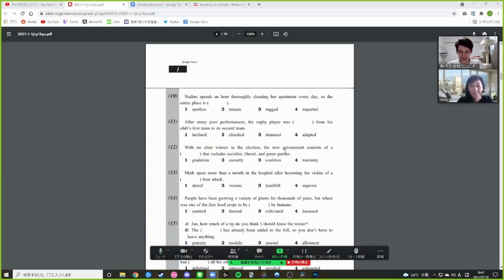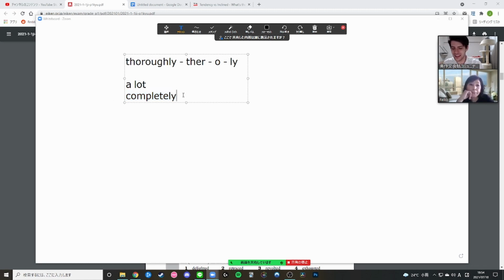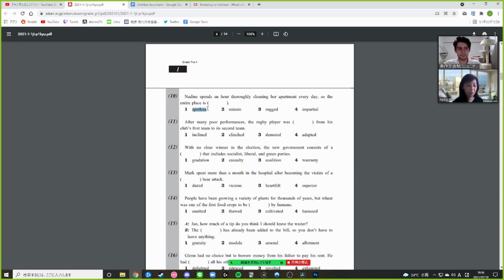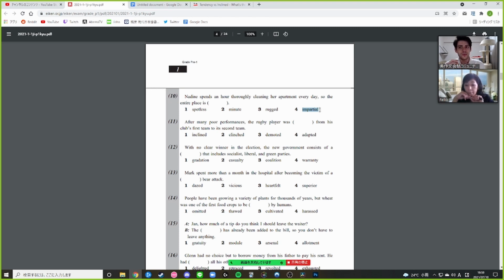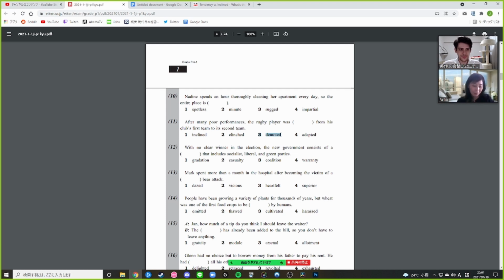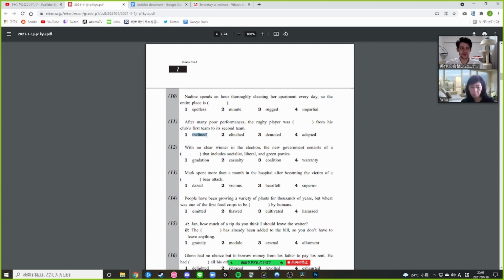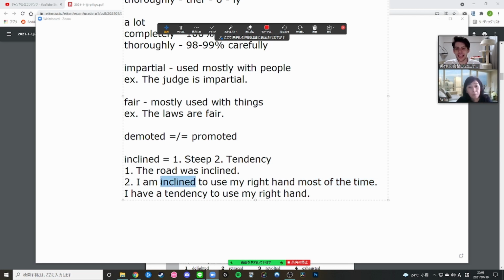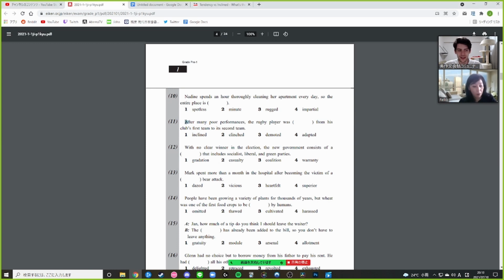英検対策のサンプルレッスン！【英作文会話コミュニティ】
TOEIC・英検対策のレッスンを始めました！今回は、英検対策レッスンのサンプル動画を作りましたよ。毎回のレッスン後に送る復習教材もご紹介しておりますので、どうぞ最後までご覧ください。

最初の半額のレッスンはこちらから！